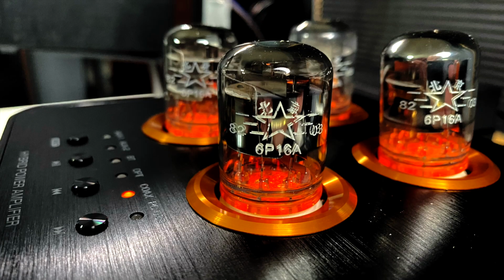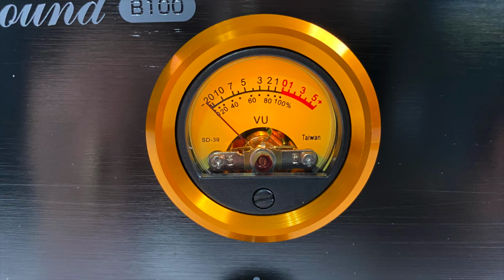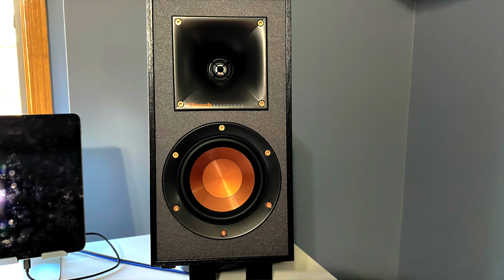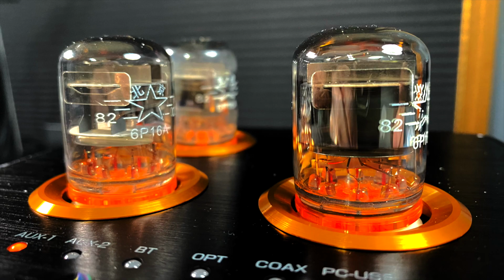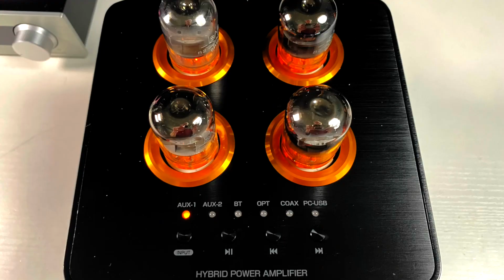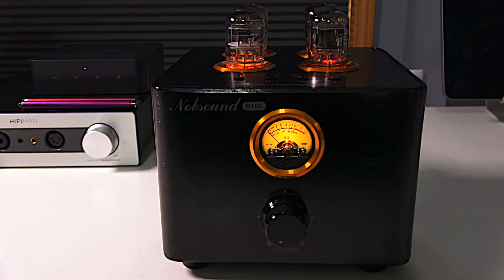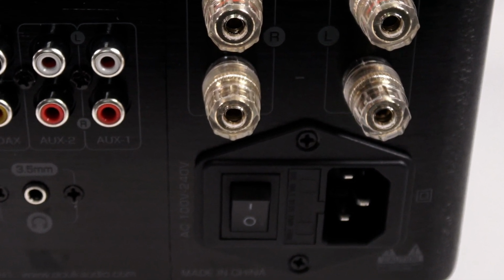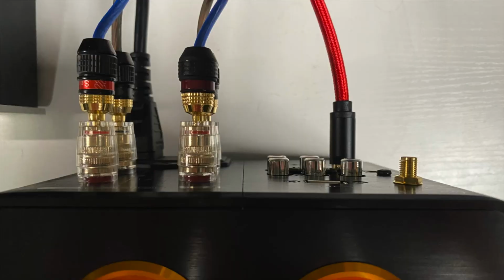The $180 Nobsound B100 Tube Integrated Amp - A Surprise Bargain!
✅Check it on Amazon

Amazon Store

Time Stamps
00:00 Intro
01:37 Features and Specifications
03:43 Sound Quality
05:06 Speakers and Sources
09:26 Pros & Cons
13:04 Wrap Up

✅Marantz PM 8006
✅ DX3Pro+ Dac/Amp
✅KEF Q150
✅Wharfedale Linton Speakers